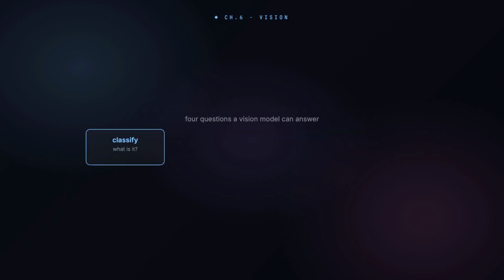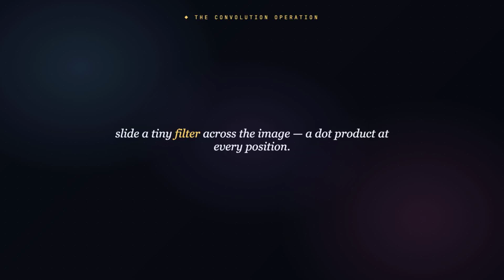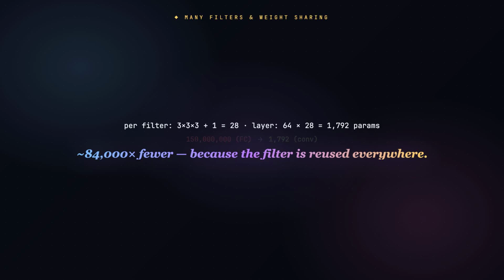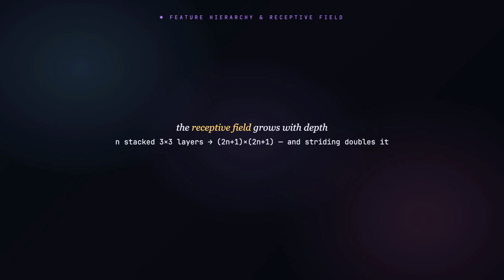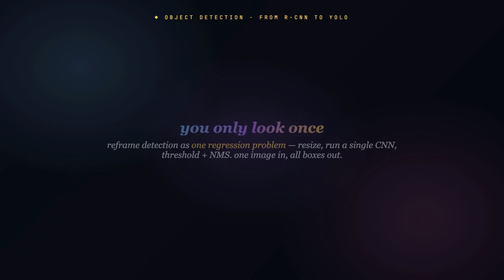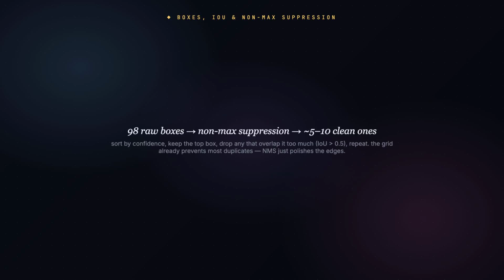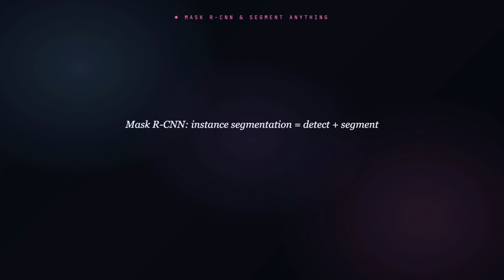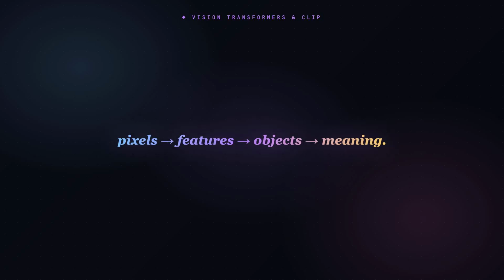Machine Learning From Scratch · Chapter 6 — Computer Vision (CNNs to Segment Anything)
How machines learn to see — from raw pixels and convolutions up to promptable foundation models. A visual walk through the architectures behind classification, detection, and segmentation.

Covered: pixels, channels & tensors · why a plain MLP fails · the convolution · filters & weight sharing · padding/stride/ReLU/pooling · feature hierarchy & receptive field · the full CNN (ReLU, BatchNorm, ResNet) · object detection (R-CNN → YOLO, IoU, NMS) · segmentation (FCN, U-Net) · Mask R-CNN & RoIAlign · Segment Anything (SAM) · Vision Transformers & CLIP.

📚 Machine Learning From Scratch — a from-scratch, visual deep-dive into how machine learning actually works.